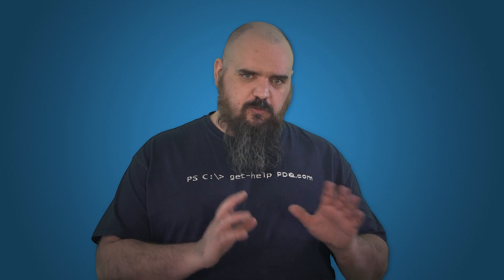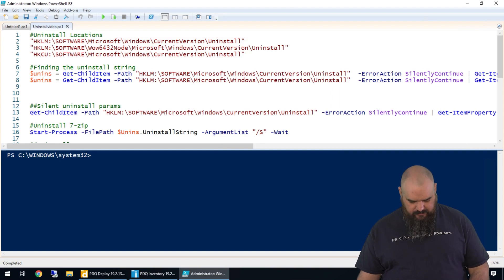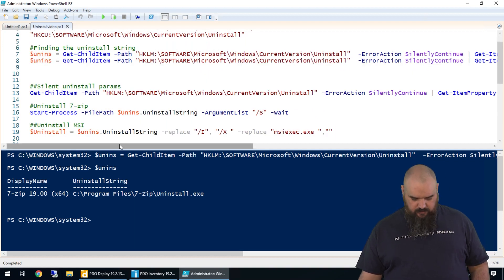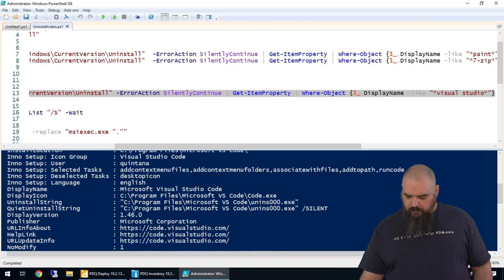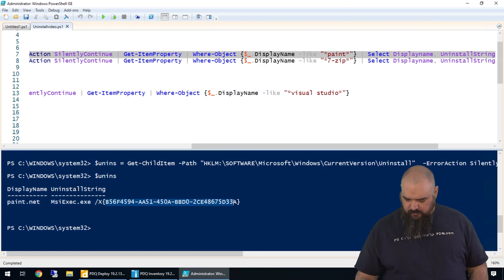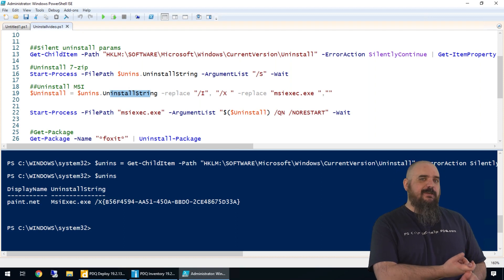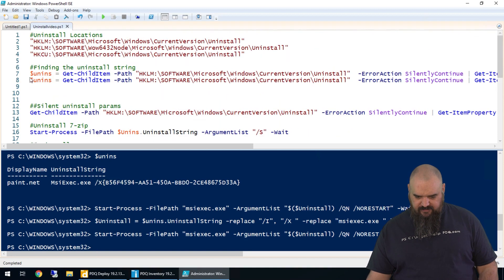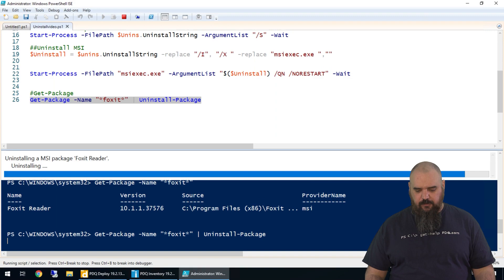Uninstalling Software | 10 | PowerShell Tutorials with PDQ.com